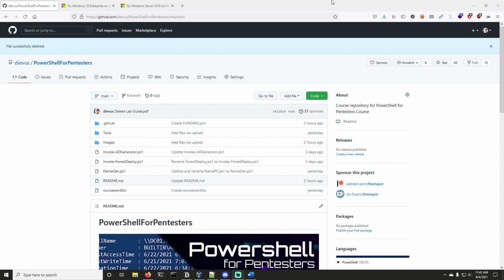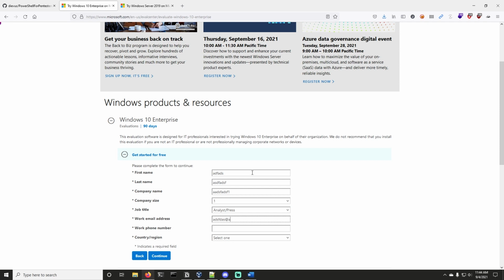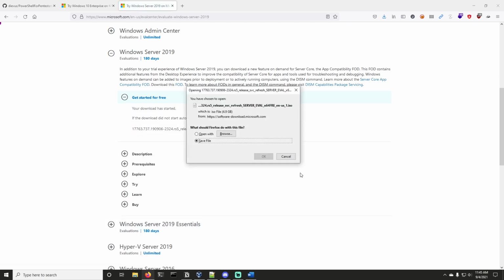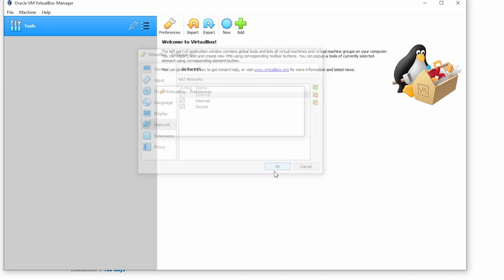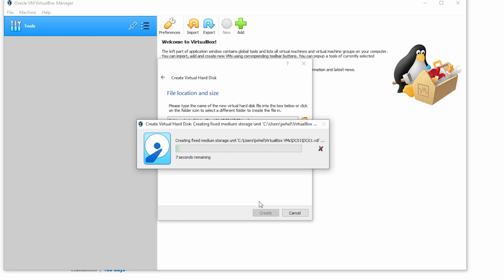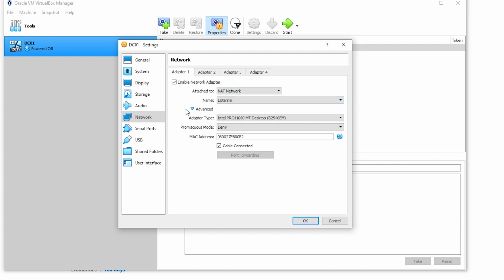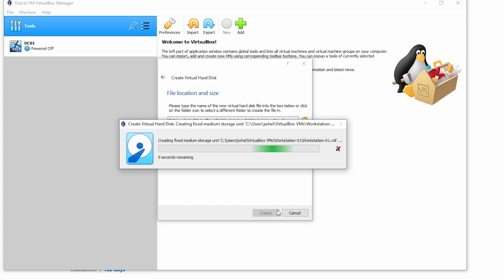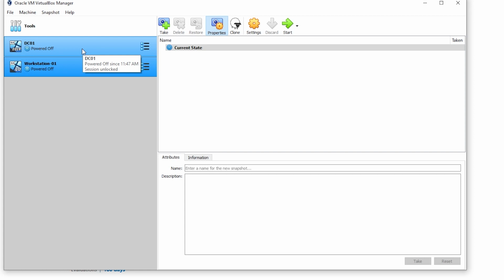PowerShell for Pentesters - Course Resources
In this video we discuss the resources used in the PowerShell for Pentesters course, where to download them, and set up our Virtualbox virtual machines and settings.

Get my popular Movement, Pivoting, and Persistence course from the follow vendors -